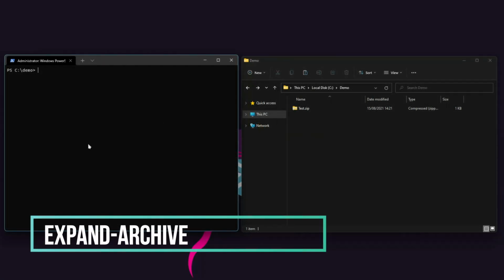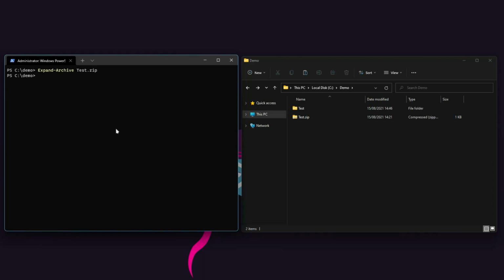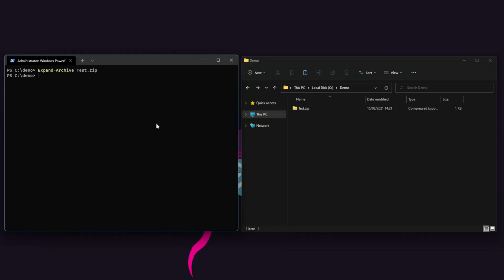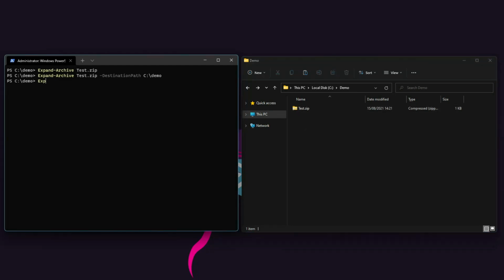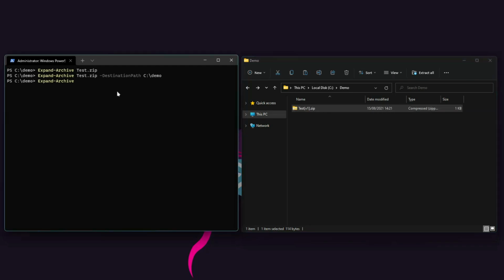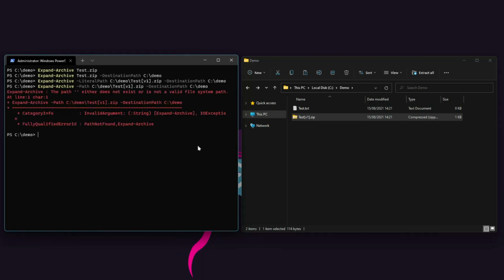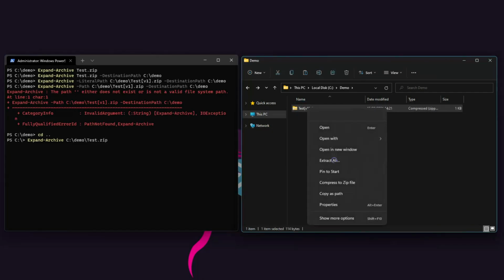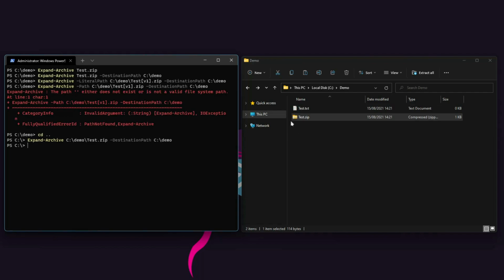PowerShell - Uncompress Zipped Folder | Expand-Archive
In this video we take a quick look at the Expand-Archive PowerShell Cmdlet to uncompress a zipped folder.